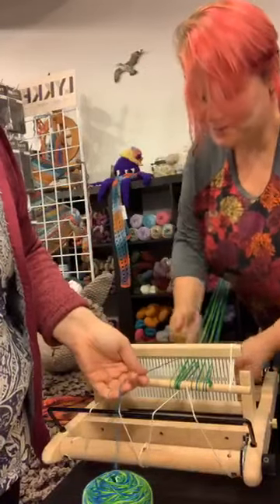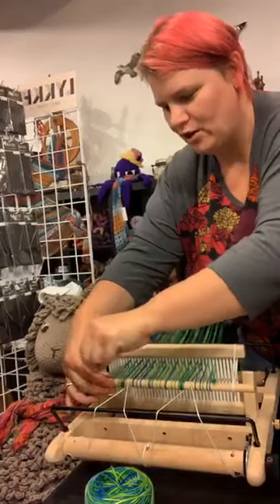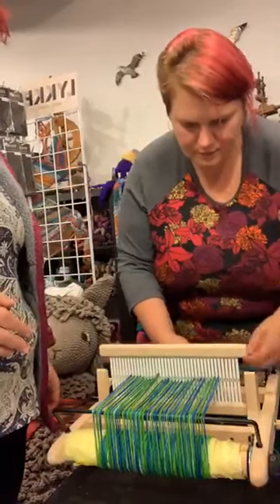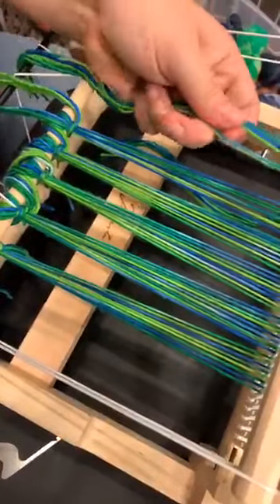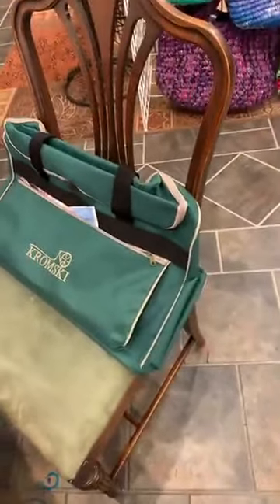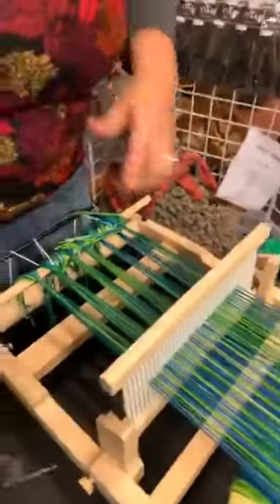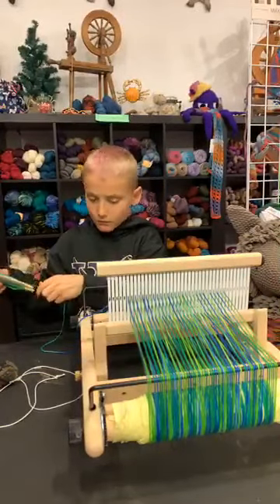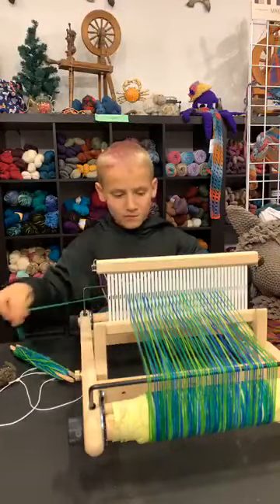(Archive) Warping a Kromski Presto loom Love!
Originally uploaded to Facebook on Dec. 15, 2018.